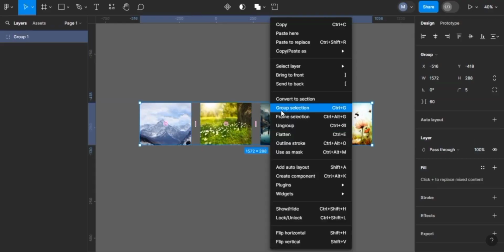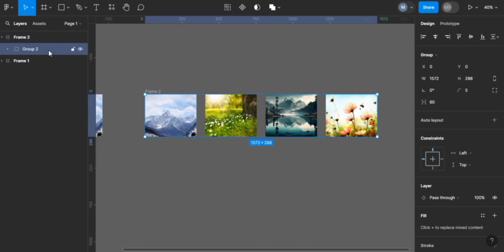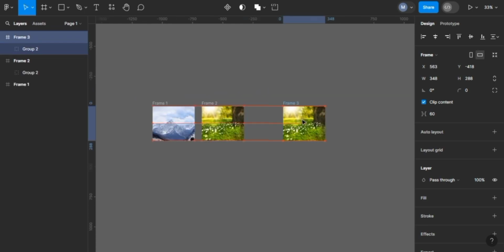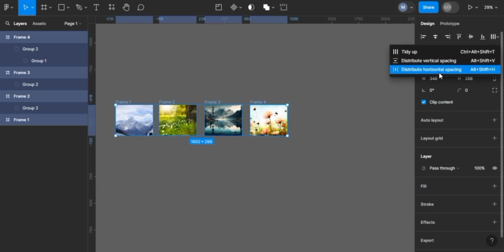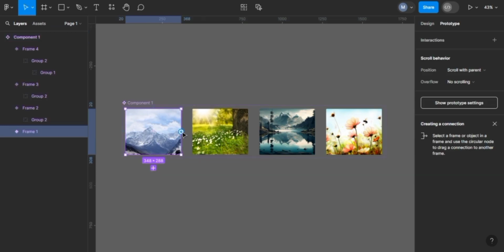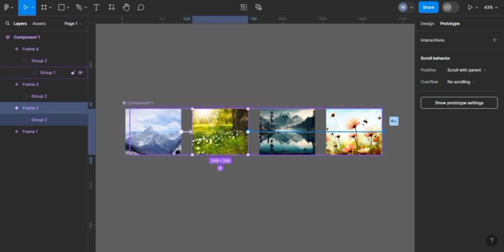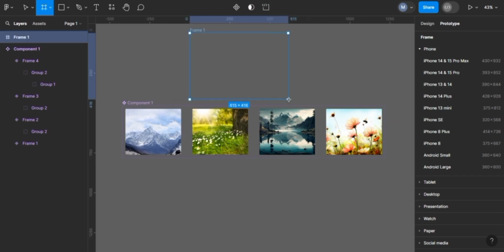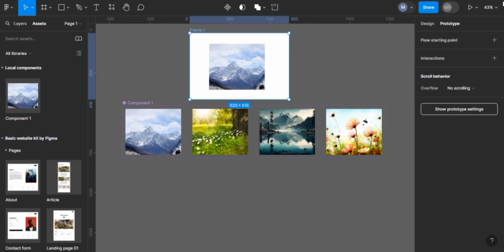Carousel Animation in figma - Figma tutorials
📢 Hey Everyone! 🌟
Our new video is live! 🎬 Dive in and enjoy the content!